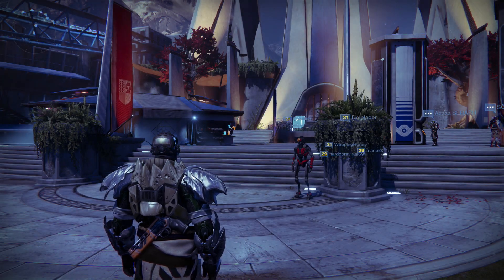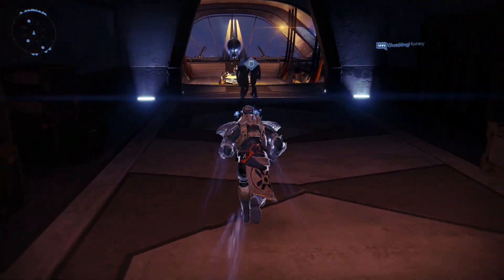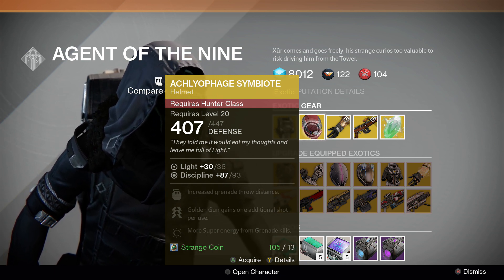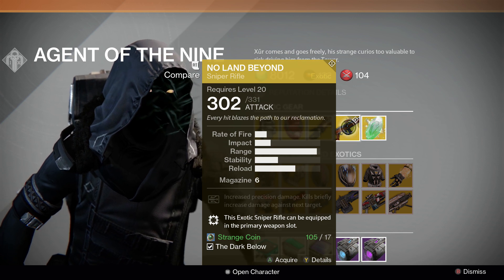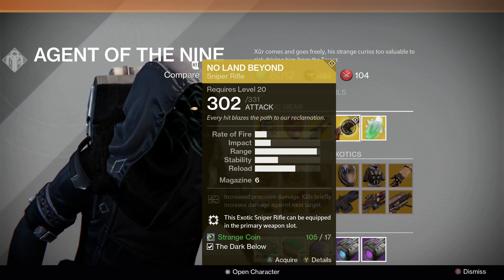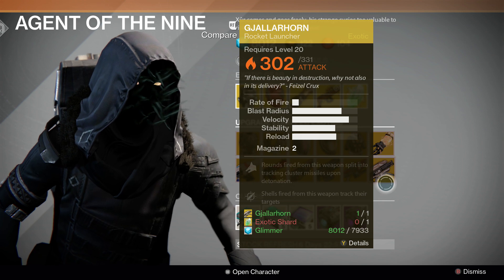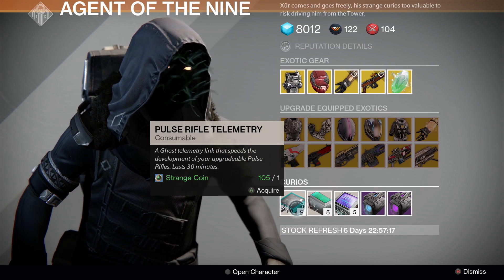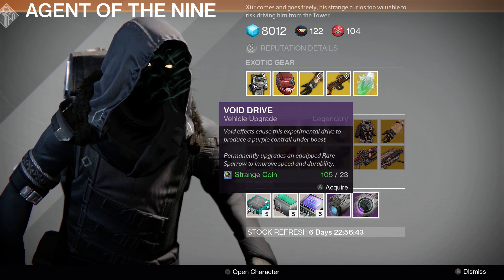Destiny - Xur Week 16 Location and gear - Upgrades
Xur returns to the tower in Destiny.